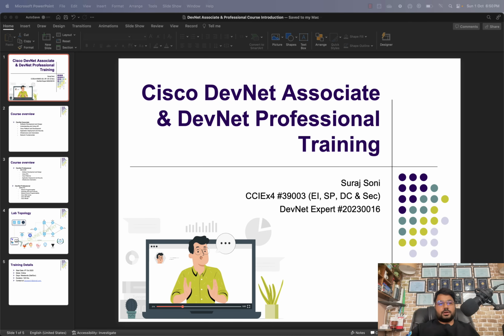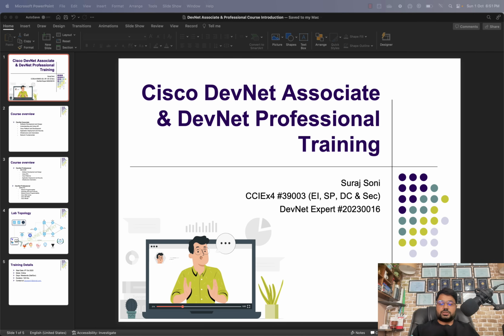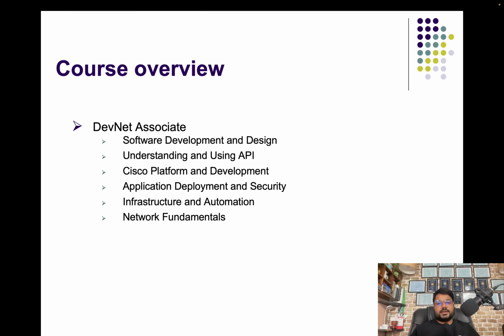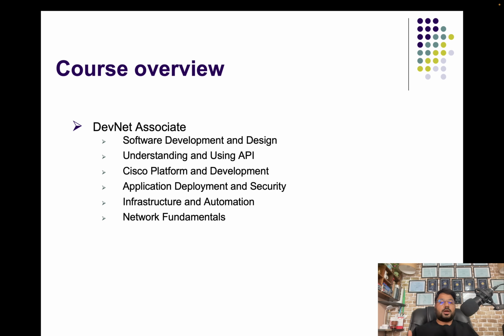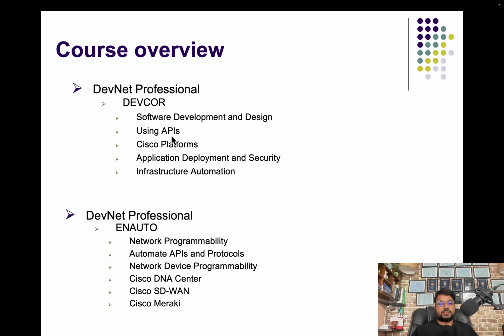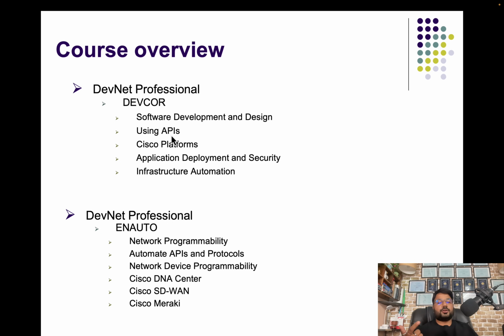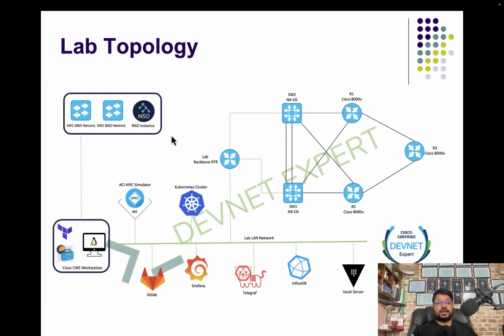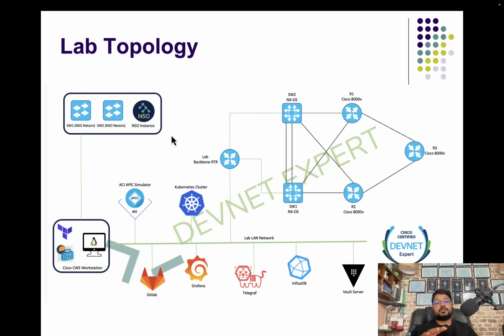DevNet Associate & Professional Online Training | 8th Oct 2023 | DevNet Expert Trainer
Exciting News: Join Our Cisco DevNet Training Today!
We have a few seats left for this class!

Are you ready to supercharge your career in the world of Cisco DevNet? Look no further! Welcome to [Your Name]'s brand new online training program designed specifically for aspiring Cisco DevNet Associates and Professionals.

Course Overview:  In this comprehensive training series, you will embark on a journey to master Cisco's DevNet technologies. Whether you're a networking enthusiast, a software developer, or an IT professional looking to expand your skills, this course is tailor-made for you. We'll cover everything you need to know to ace the Cisco DevNet exams and become a certified pro.

• Expert Instruction: Learn from Suraj Soni, DevNet Expert a seasoned Cisco DevNet expert with [11 years] of industry experience.
• Hands-On Labs: Get your hands dirty with real-world scenarios and hands-on coding exercises.
• Exam Preparation: We've got you covered with in-depth exam prep and practice tests.
• Join a Community: Connect with fellow learners, share insights, and grow together.

Course Schedule:
Start Date: 8th Oct 2023
Timing: 8:00 PM IST to 10:00 PM IST
Mode: Online
Days: Weekends (Saturday & Sunday)

 Certifications Covered
• Cisco DevNet Associate (DEVASC 200-901)
• Cisco DevNet Professional (DEVCOR 350-901)
• Cisco ENAUTO (ENAUTO 300-435)

• Network Engineers
• Software Developers
• IT Professionals
• DevOps Engineers
• Anyone looking to build a career in Cisco DevNet

 Prerequisites  No Prerequisites for this training